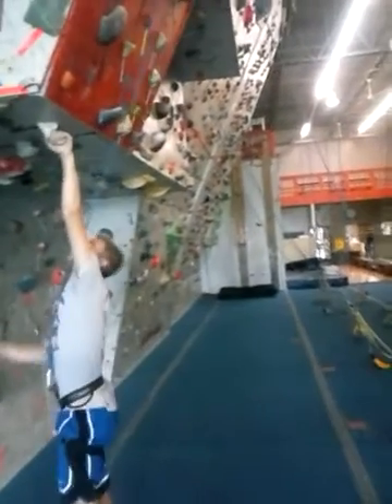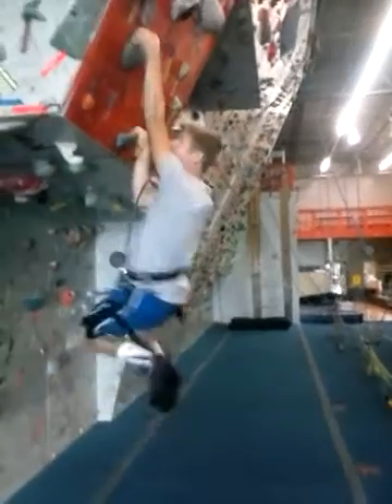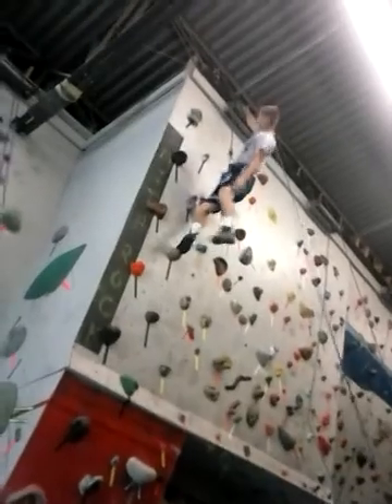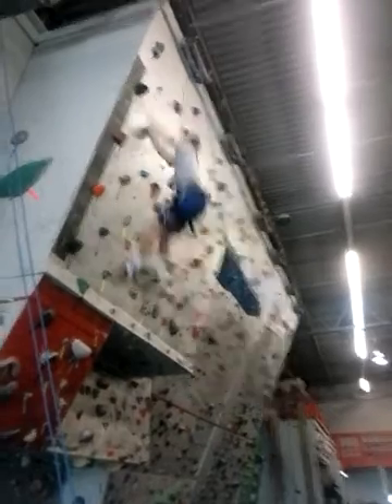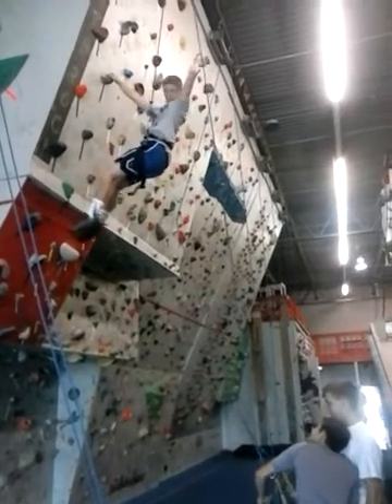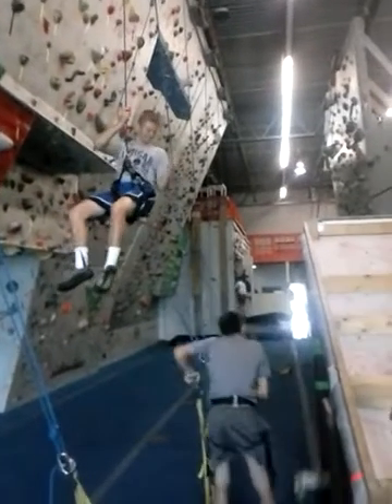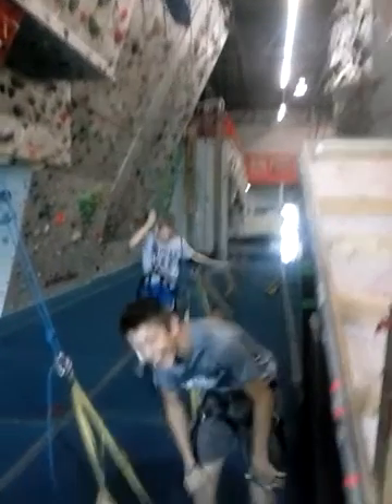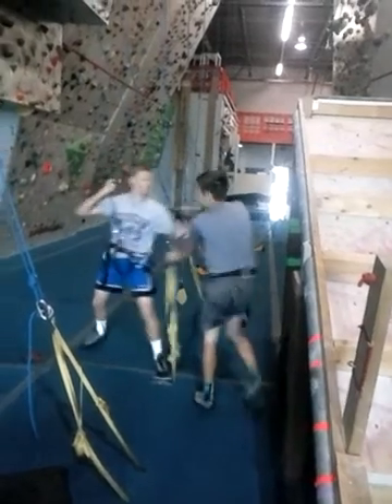Sean Indoor Rock Climbing 1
Climb Time Indianapolis, IN